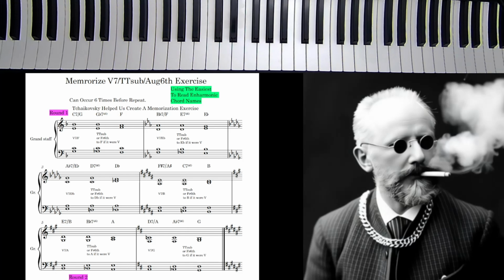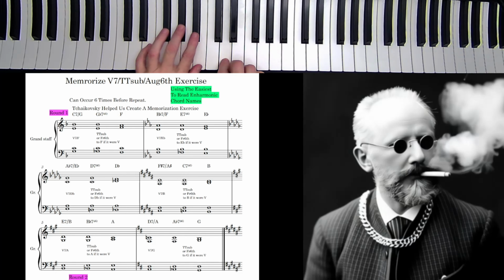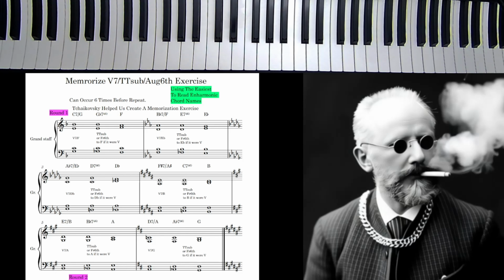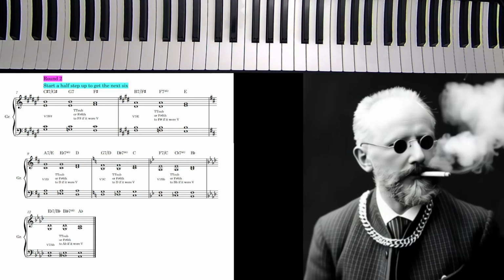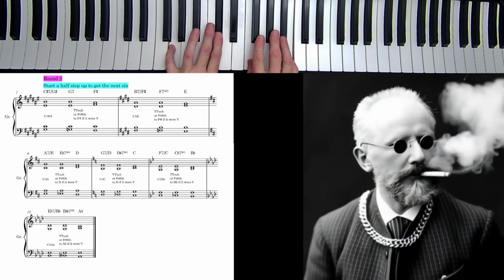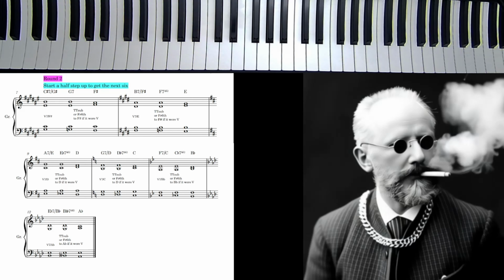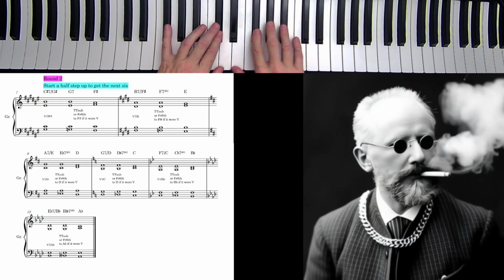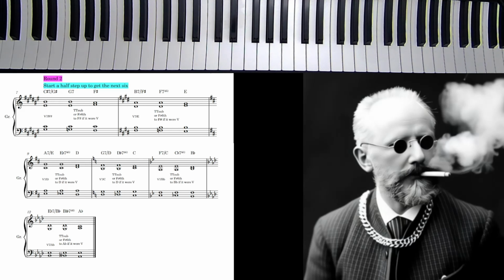Tmonay's Dominant 7th French Six & Tritone Substitution Exercise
Welcome to a channel dedicated to serious music theory and composition. We dive deep into advanced concepts with comprehensive explanations (without overproduction). For those looking to explore these topics further, check out our detailed courses below.

Tchaikovsky gave us a cool little move to turn into a harmonic exercise for memorizing pre dominant or tonic chords. It is cool because it is cyclic and cyclic things can be turned into memorization exercises. So buckle down and learn something from T Monay!

🎵 Sharing decades of musical expertise through free educational content.